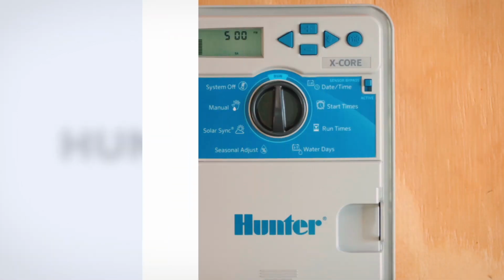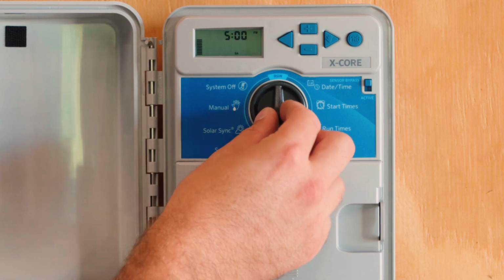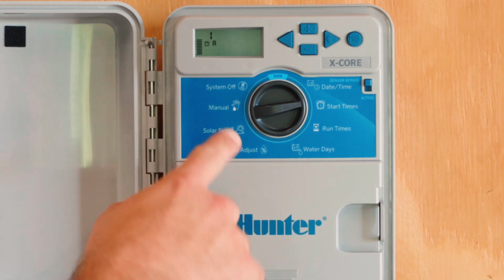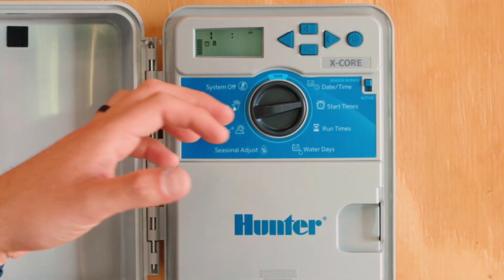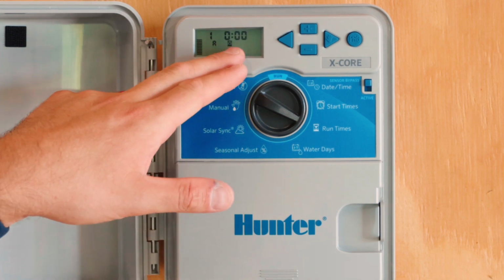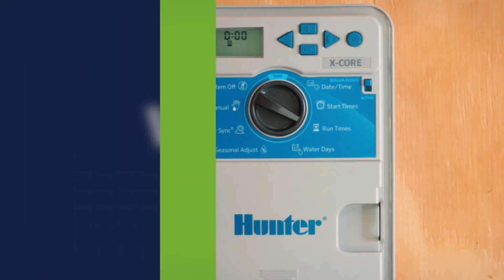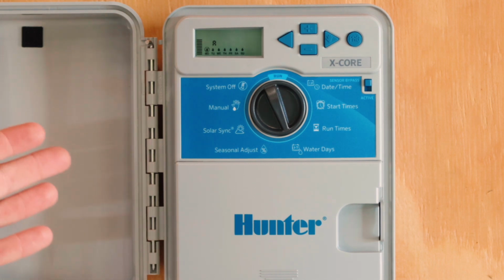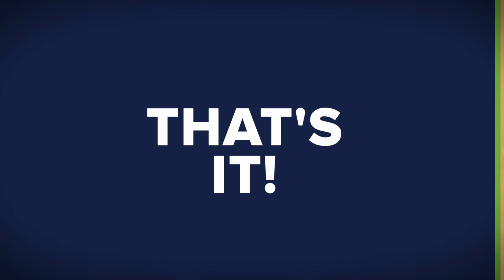Hunter X Core Programming Instructions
This video will give instructions on the Hunter X Core controller including how to program a start time, how to program a run time, and how to program the days the controller should water. Additional functions of this controller are not included in this video.